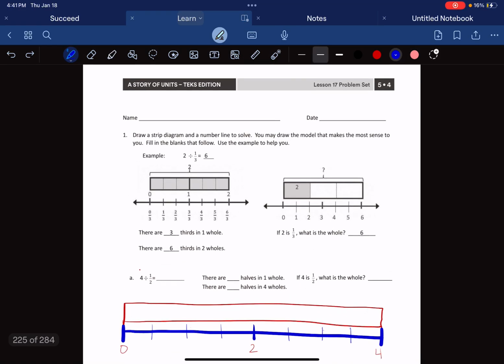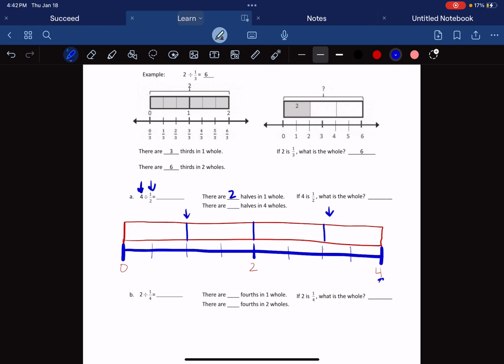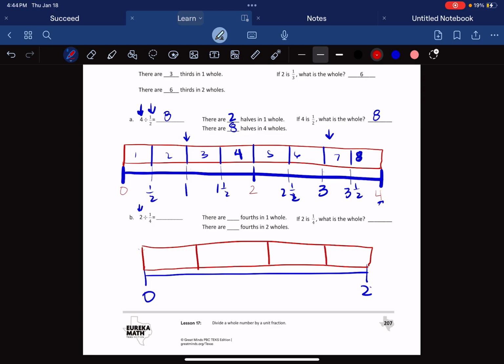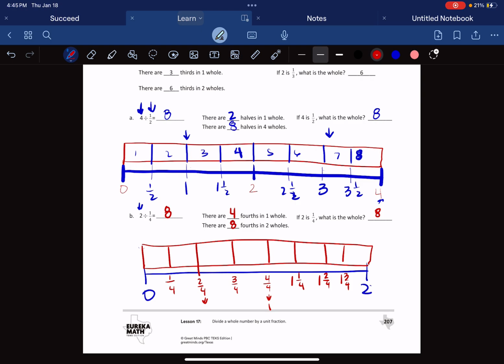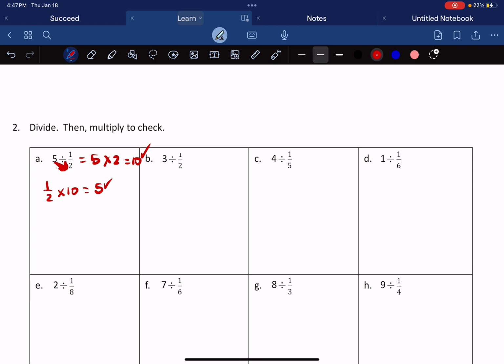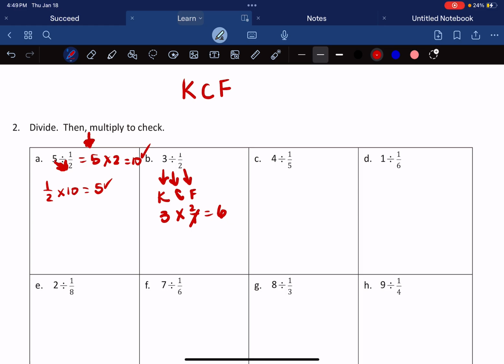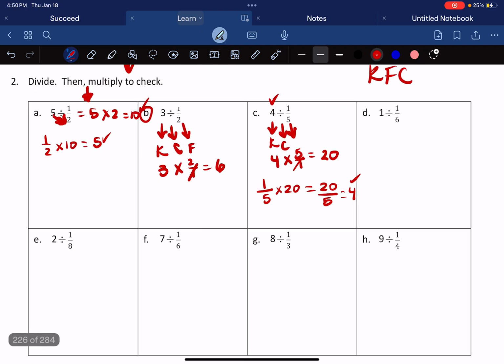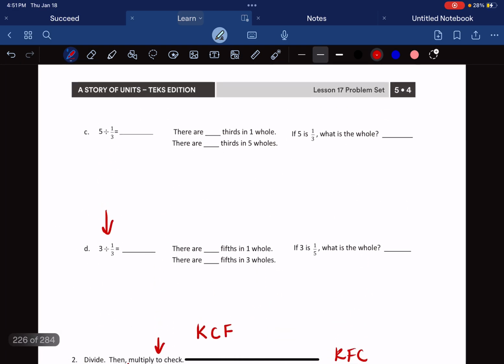Module 4 Lesson 17 - 5th Math Eureka Texas